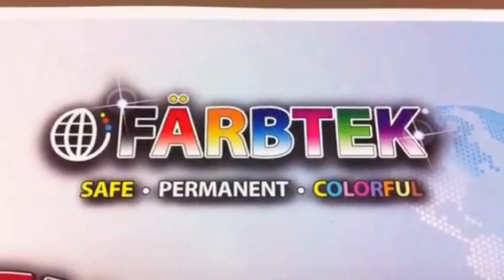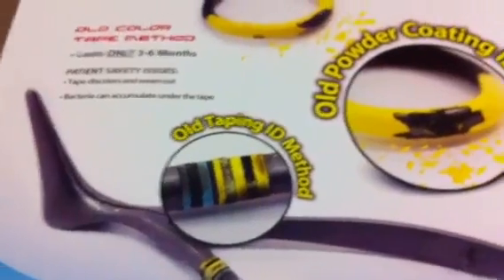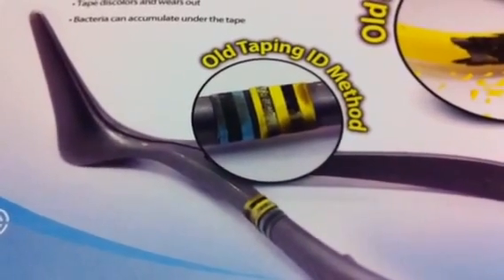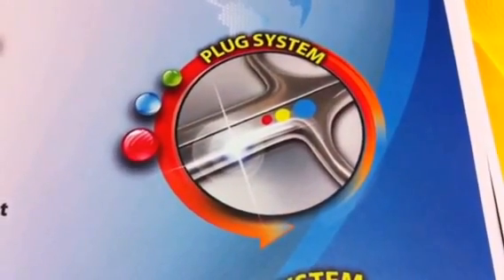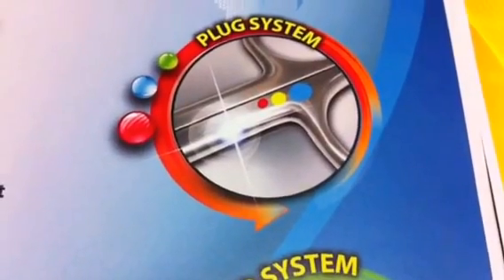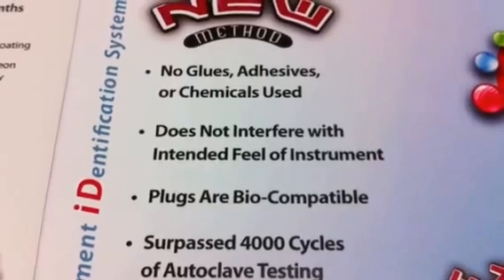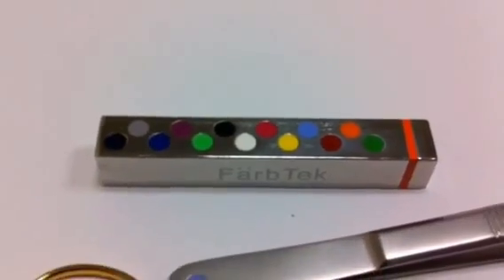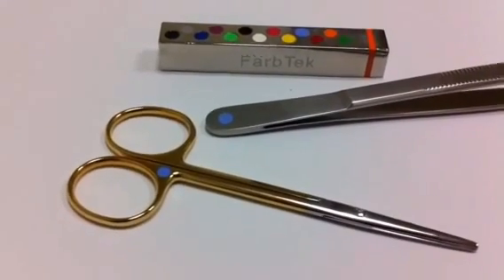Farbtek Sugical Instrument Color Coding System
Farbtek is a state-of-the-art color coding system for surgical instruments.